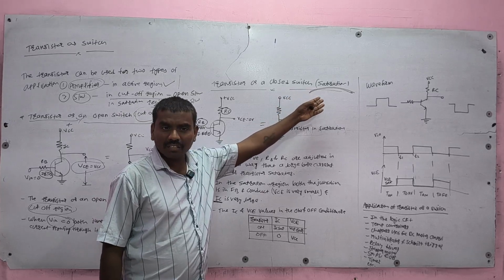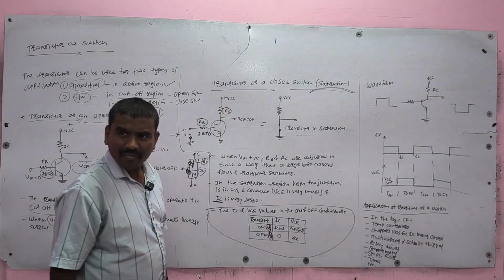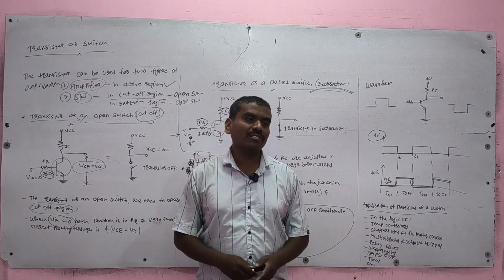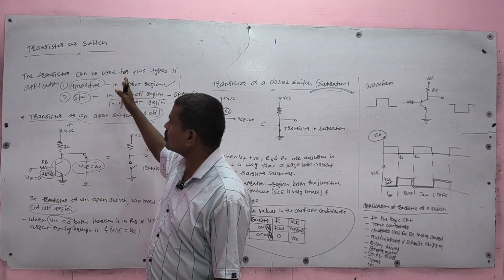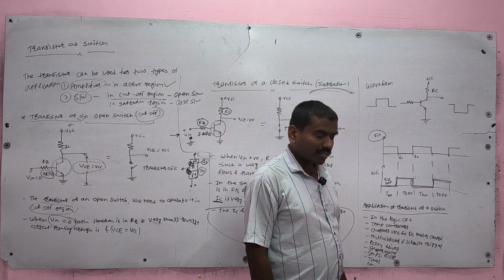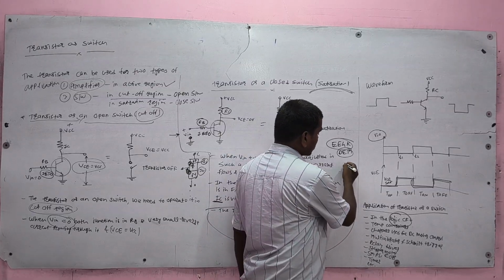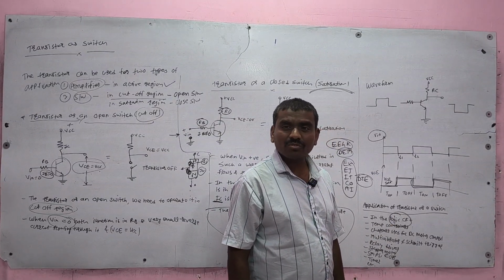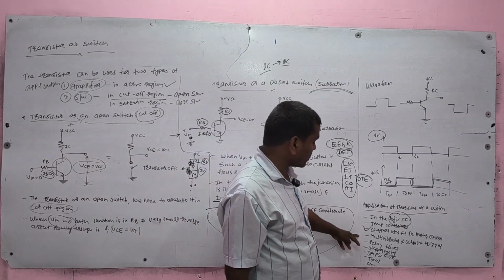Transistor act as switch